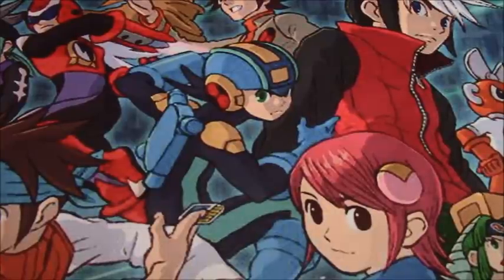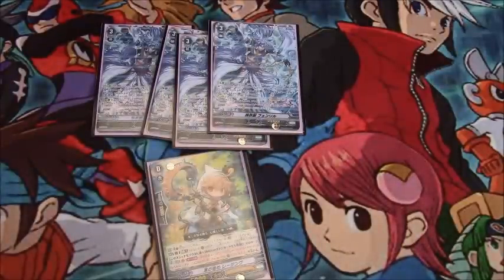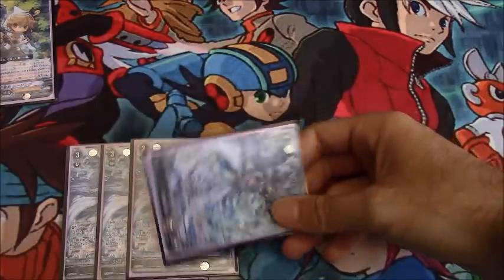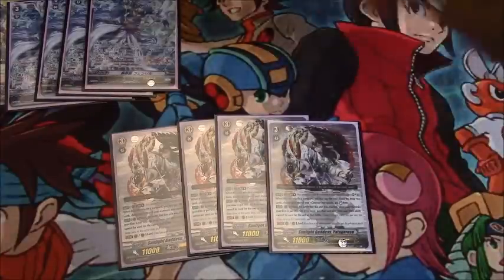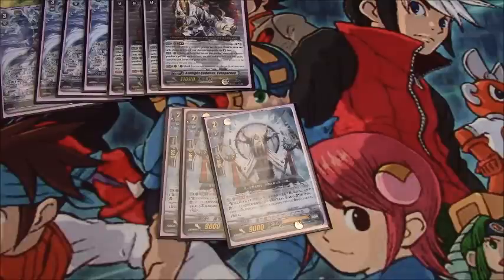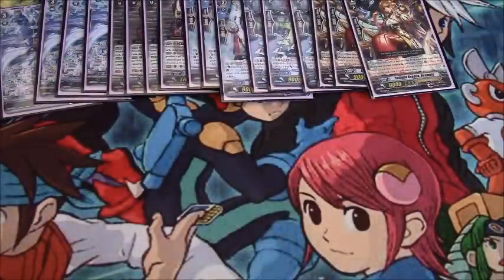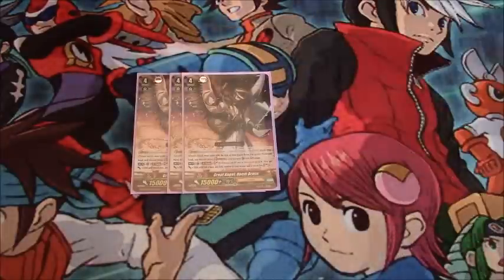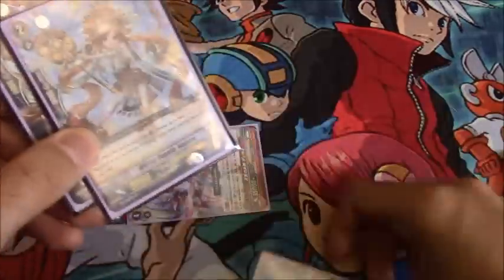Cardfight!! Vanguard Deck Profile - Genesis Mythic Beast, Fenrir/Yatagarasu Stride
Perfect Circle Genesis?